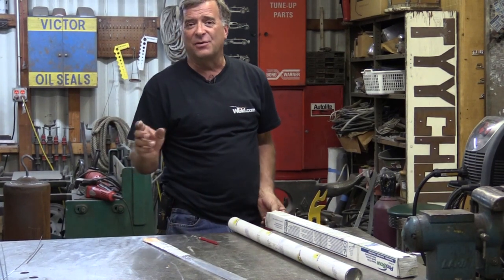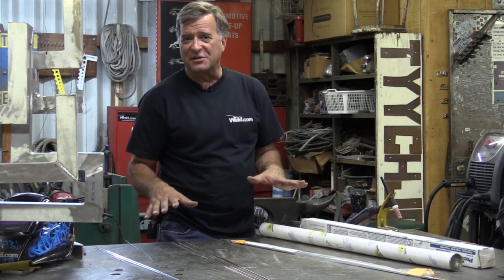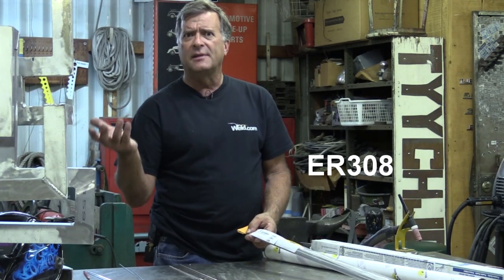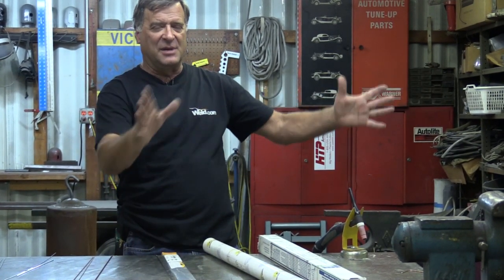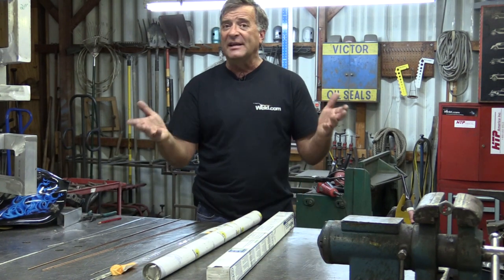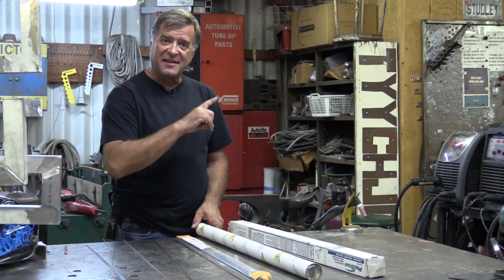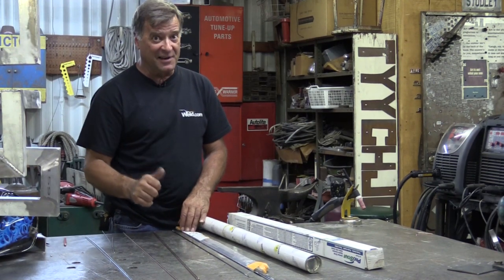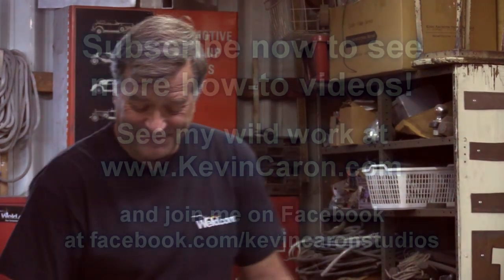What Are TIG Filler Rods and How Do You Use Them? - Kevin Caron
- Artist Kevin Caron explains what TIG filler rods are, how to use them, where you get them and
what they cost .

A viewer who has just started TIG welding asked Caron what TIG filler rods are and what he needs them for. For a beginner, that's a good question!

Filler rod is almost like a coat hanger, although it's not as big in diameter and doesn't have that pesky paper on it. Filler rod is what you use when you are TIG welding and working along a joint, melting your two base metals together (you also use filler rod with oxygen acetylene welding, and for that I often DO use coat hangers!). At the same time, you're dipping your filler rod in to add a little more metal so that the area you are welding comes out flat or a little bit raised. It gives you enough metal to hold the pieces together.

Filler rod comes in many different varieties. Caron shows some copper colored ones, ER70S-2. They're for welding steel. He shows 1/16," 3/32" and 1/8" diameter filler rod, which are the most common sizes he uses when TIG welding steel.

There are also ER308 rods for welding stainless steel - he shows some filler rods that are 1/8" in diameter.

You can remember all these different names or it's just as easy to go to your local welding store and tell the person behind the
counter what you're welding. He or she can tell you just what you need. As you get more experienced, you'll know the difference
yourself. For instance, there's a particular type of rod for food grade stainless steel. If you're making bulletproof armor,
you'll need a different rod. When he works with weathering steel - often known by the brand name Corten - he uses a special rod for
that. You need to do a little research.

Is there a "starter kit" of TIG filler rods that every welder should have? Sure. Get some ER70S rod for steel. What size you get  - 1/16," 3/32," 1/8" - depends upon what you are welding. The 1/16" and 3/32" are great starters - you can do lots of things with them.

If you're going to work with aluminum, you'll want some 4043, too. If you're welding stainless steel, the ER308 will work, but Caron doesn't do that much stainless steel work, so he just keeps a small pack around.

What does it cost? A 10 pound box of 4043 filler rod in 3/32" for aluminum is $61. A 5 pound tube of ER70S 3/32" for steel is $21. Big jump! A 1 pound pack of 3/32" for stainless is $24. That's something to keep in mind: if you're welding stainless steel, the rod is really going to get you in the wallet.

Where do you get your TIG filler rod? Try a local welding store. In Phoenix, Caron goes to Praxair, but there is also Airgas, US Weld and Phoenix Welding Supply. Look in your phone book or go online and search for "local welding supply."

Caron likes It has its own store, and the people on the other end of the phone are very helpful. Weld.com also has its own forum, where Caron is quite often. You can go there to ask questions and help each other.

Caron is ready to go back to work, so you have time to go out to see more how-to videos and his wild work.

Stay around for another minute, though, to see what ELSE TIG filler rod can do .